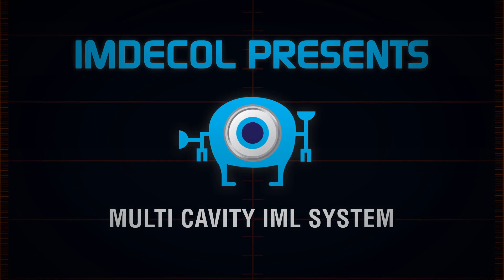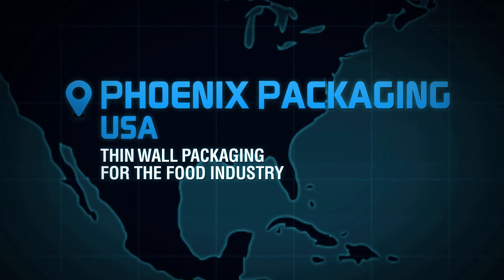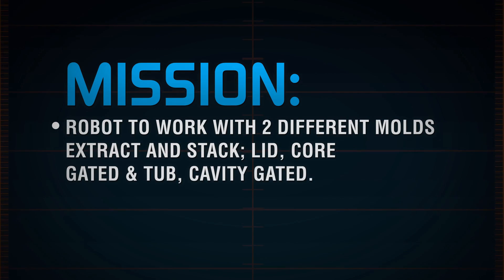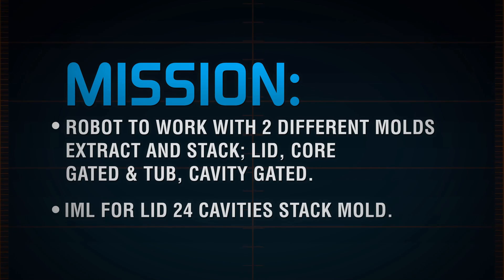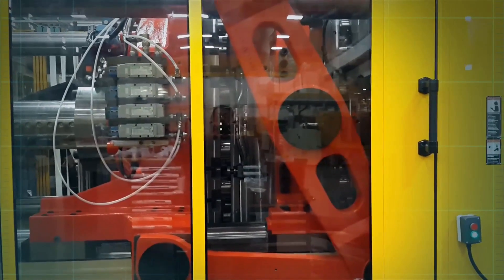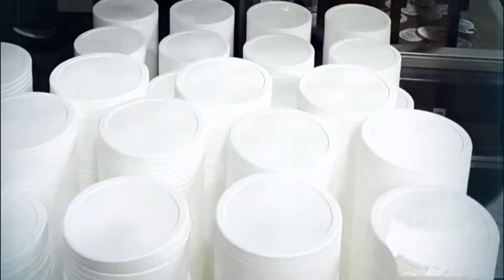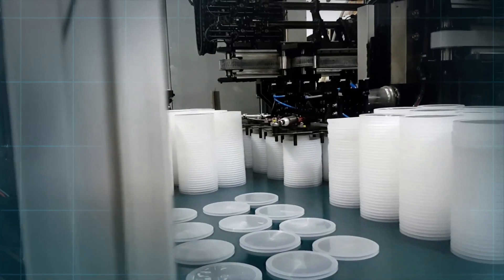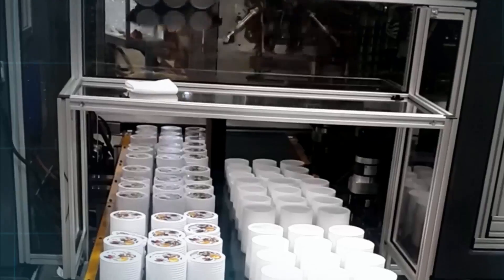Multi Cavity IML System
Robot to work with 2 different molds. Extract and stack;

Lid, core gated & Tub, cavity gated.
IML for lid 24 cavities stack mold
Critical Design Points:

Lid is extracted from the B&C faces of the mold. While tub is extracted from the A&D faces of the mold.
Stack a LDPE lid that is not designed for nesting.
Not enough space for all IML and product transfer and stacking mechanisms.
Robot in Action

The transfer unit is positioned on a servo module.
The stacking unit, traditionally positioned on the sides of the main arm module, shifted to the back of the Robot.
4 transfer arms. 2 on each side of the main module.
Spider legs – Imdecol solution for stacking. 4 short pins that contract around the lid on top of the stack and use as guides to position the lid that came out of the mold.
The lid IML mechanism may easily retract back, allowing space for the transfer arm of the containers.
The transfer arm contracts the distance between products, while in motion towards the stacking unit. Thus, allowing more products to accumulate on the conveyor.
The stacking unit is designed so it can work with both products without change over.
Cycle time is less than 6 seconds including change over time.
Robot change-over time is less than 12 minutes.
Imdecol has sold and installed several systems to Husky.